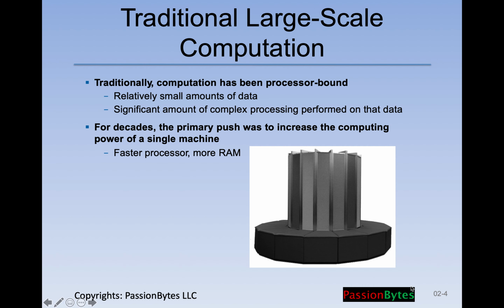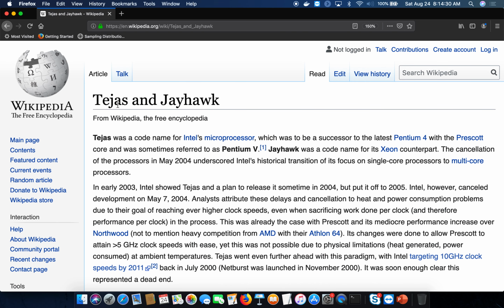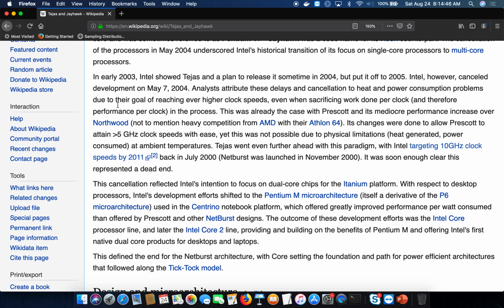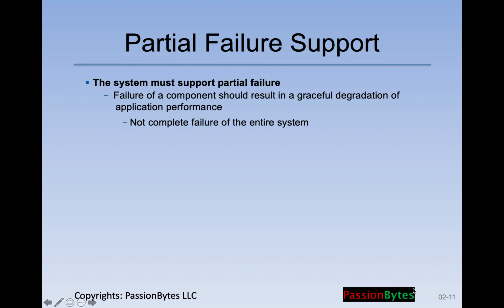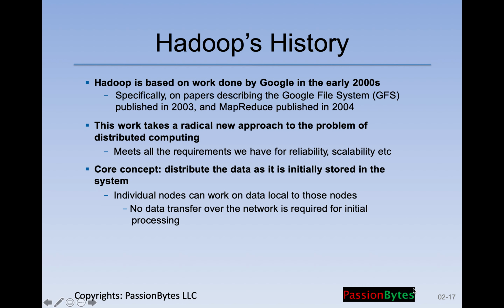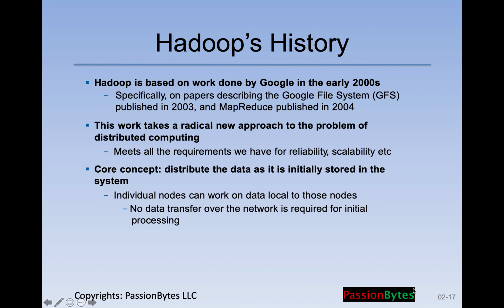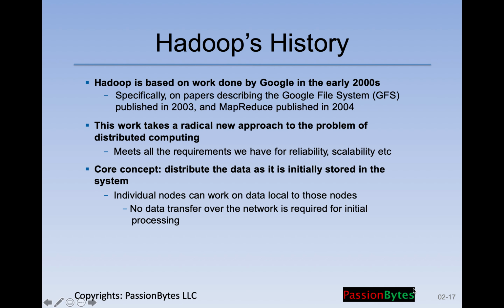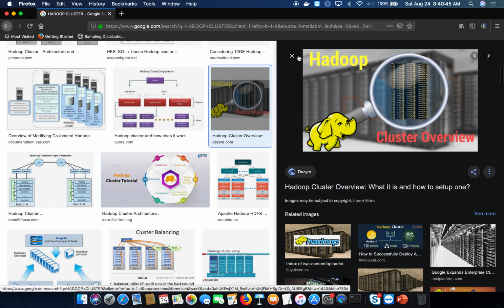Intro to Hadoop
PassionByte's first class for the big data course. Briefly introduced Hadoop.